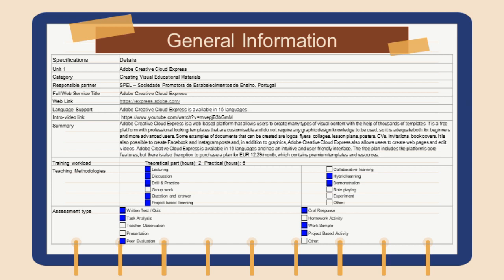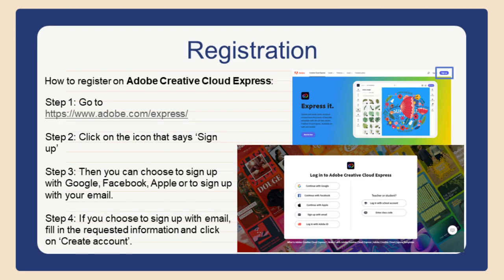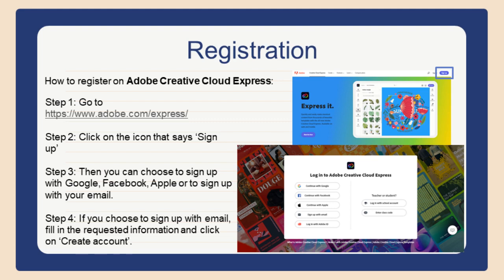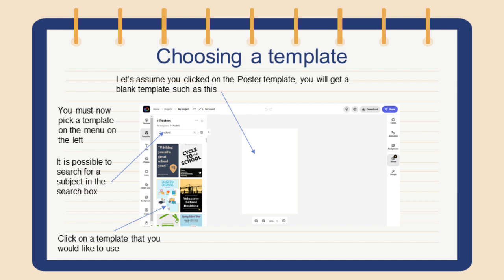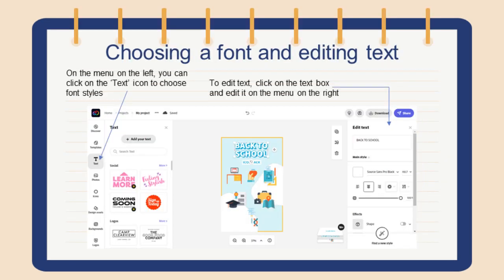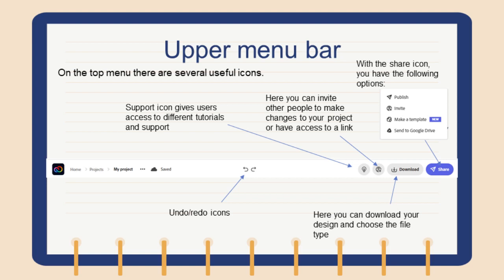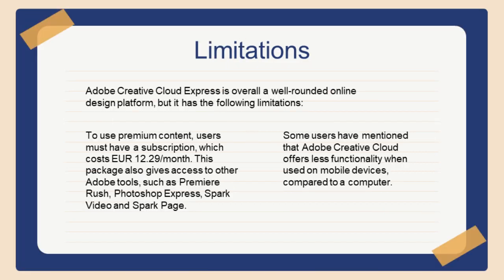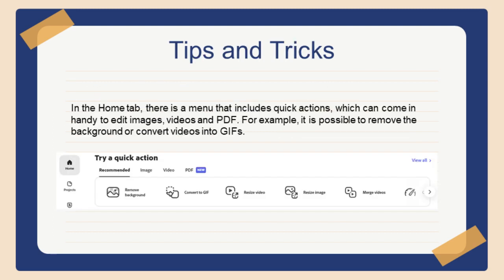WEB 2.0 Tools - How to make educational materials with Adobe Creative Cloud Express